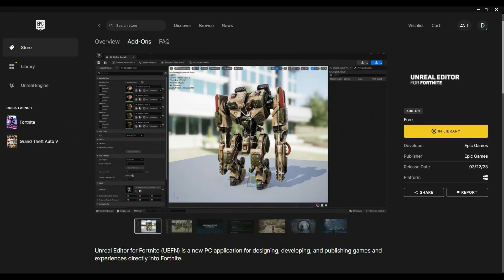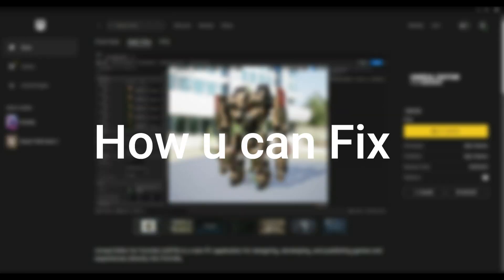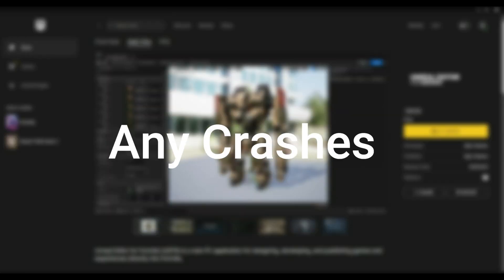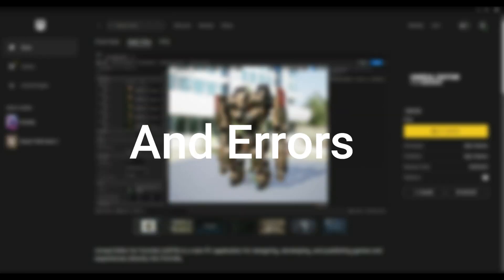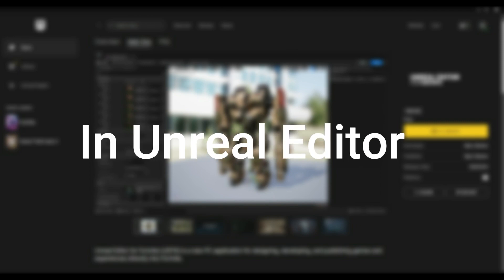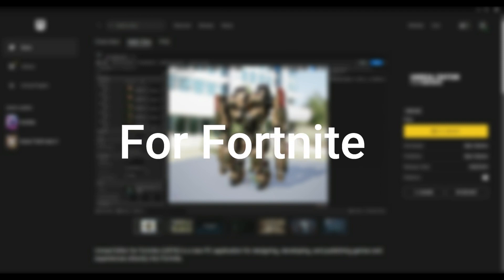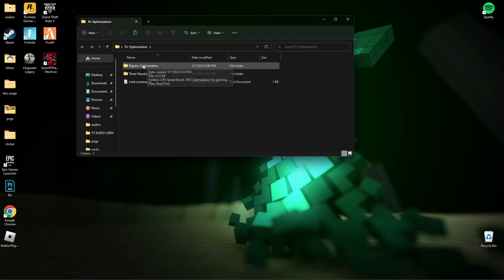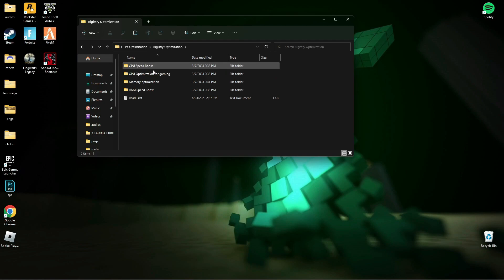Unreal Editor For Fortnite Crashes & Black Screen FIX!! ✅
RAM:   16 GB ddr4 3200 MHz
GPU:   Zotac 1660 Super APM Edition
Moniter: Reddragon 165 Hz
Power supply: 700 w
SSD: 256GB
HDD: 3TB
Casing: 1st Player D3A DK
Keyboard: Razer BlackWidow Ultimate Stealth
Mouse: HP Omen 600
Window 11